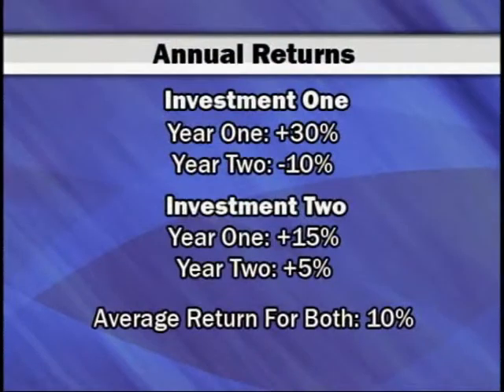The Means Report 6-19-11 Part 3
President of Fehrman Investment Group and Raymond James Financial Advisor, Jeff Fehrman, returns to The Means Report with his latest commentary. This month Jeff talks about how to pick your Investments and gives five evaluation tools, but he does agree that this can be a confusing process.